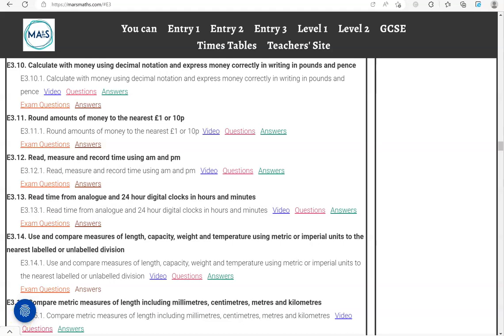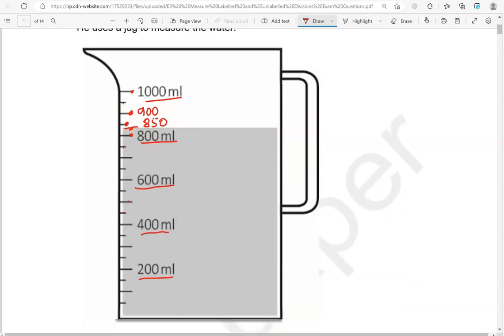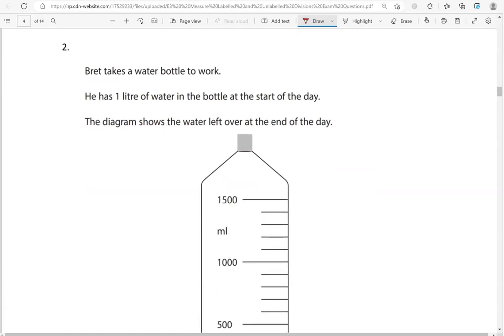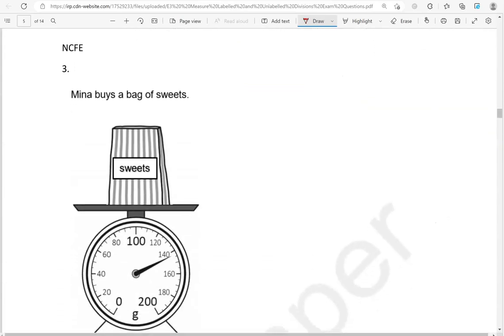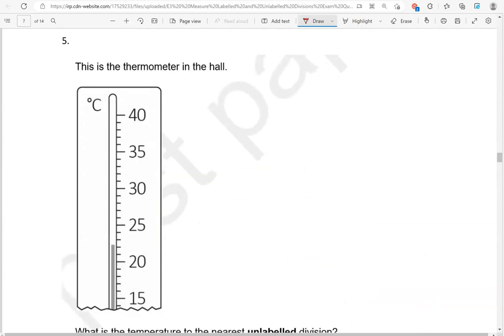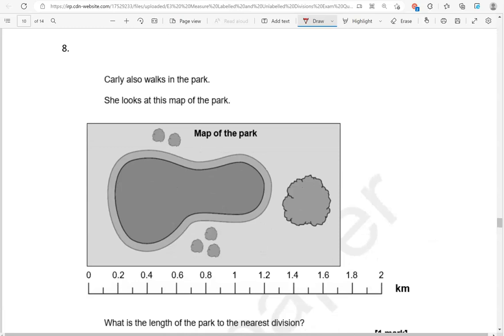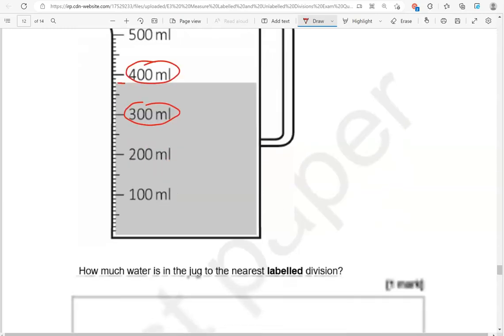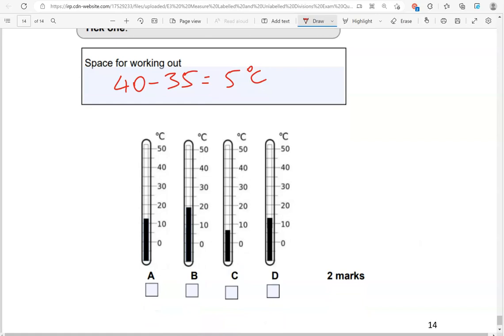Labelled & Unlabelled Divisions Exam Questions. Revise for your Entry 3 Functional Skills Maths Exam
Covers: E3.14. Use and compare measures of length, capacity, weight and temperature using metric or imperial units to the nearest labelled or unlabelled division